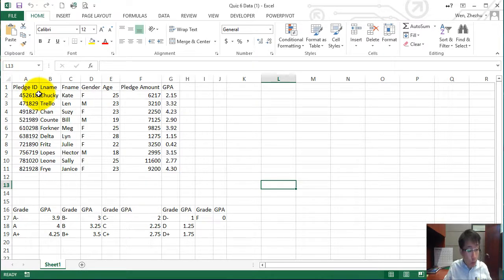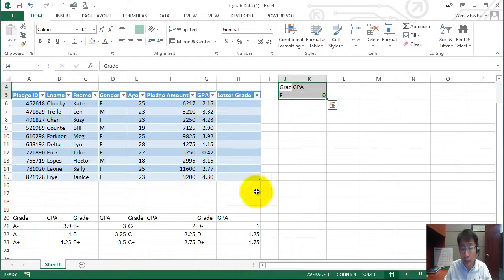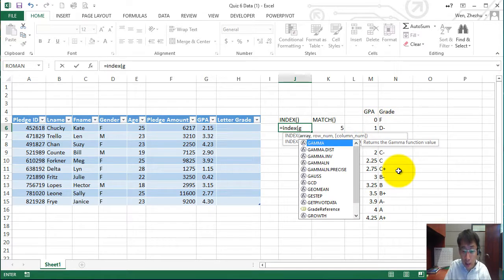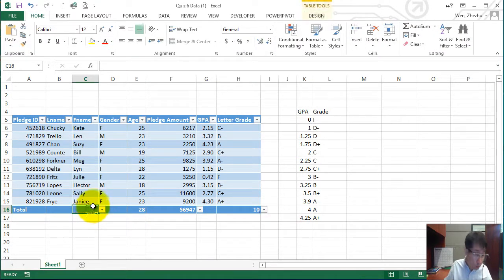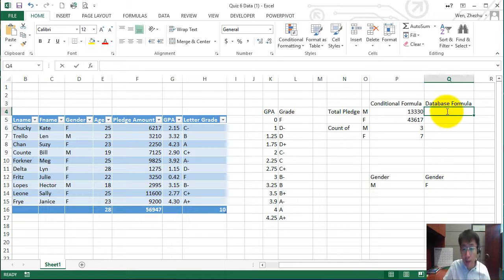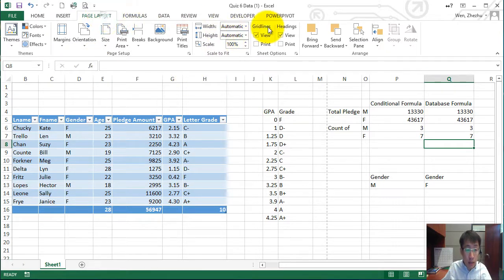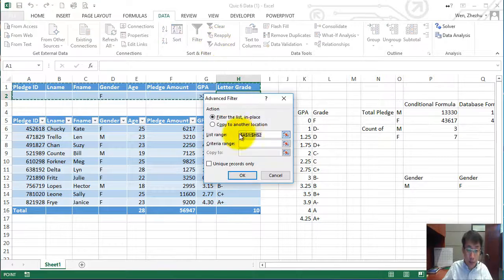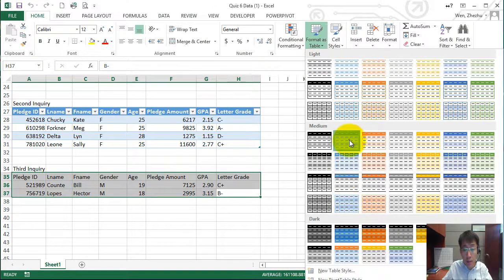Quiz 6 Walk through